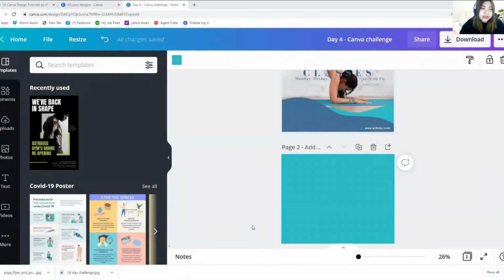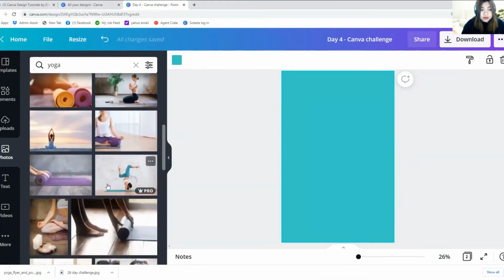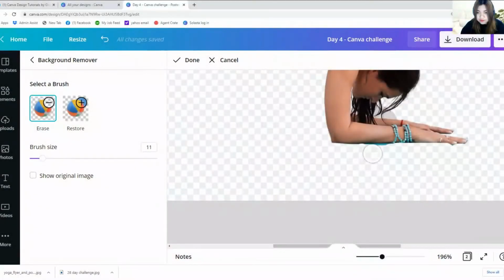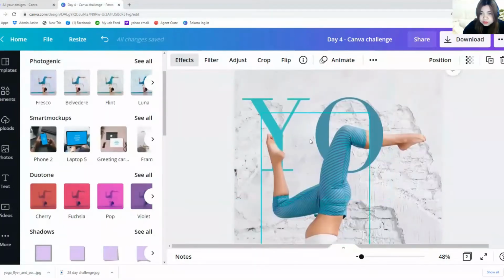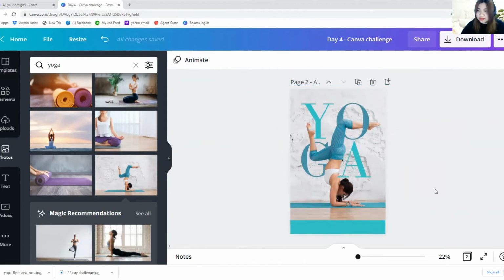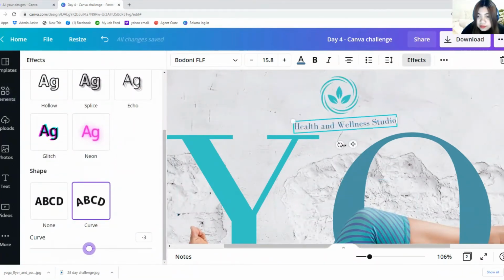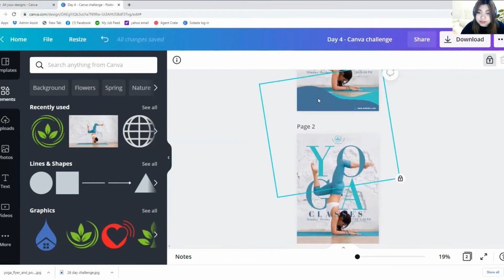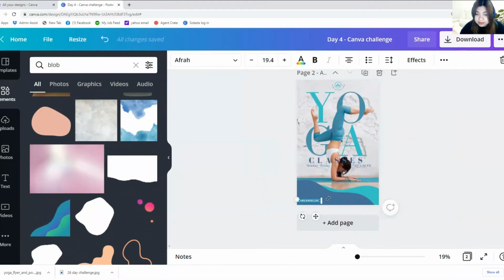How to Create a Poster In Canva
𝐃𝐚𝐲 𝟒: 𝐇𝐨𝐰 𝐭𝐨 𝐂𝐫𝐞𝐚𝐭𝐞 𝐚 𝐏𝐨𝐬𝐭𝐞𝐫 𝐢𝐧 𝐂𝐚𝐧𝐯𝐚

Welcome to our creative world!
You are now on Day 4 and I am excited to teach you how to create a poster using Canva.

Posters or promotional graphics are very important to create awareness for an incoming event or launch. So having skill on how to make one is very attractive to your prospect client.

Are you excited? Watch this video and learn the techniques of editing a poster.

Girlie